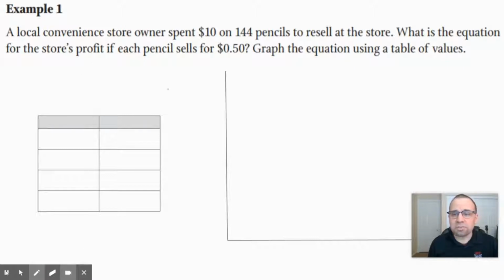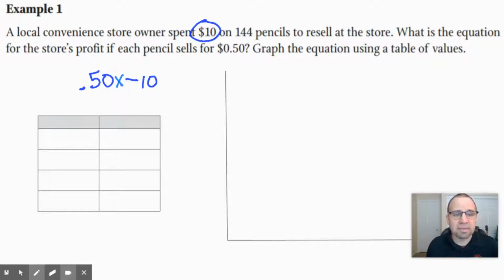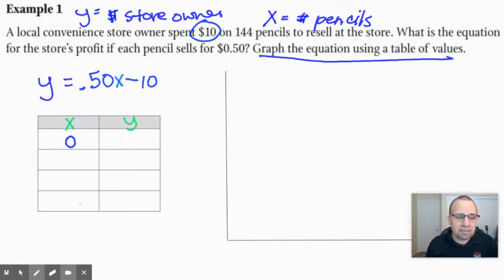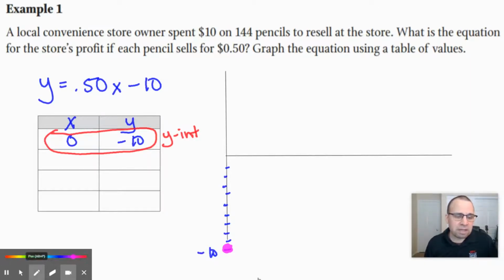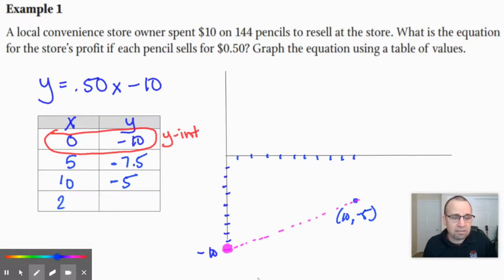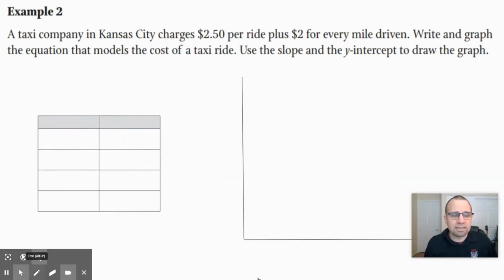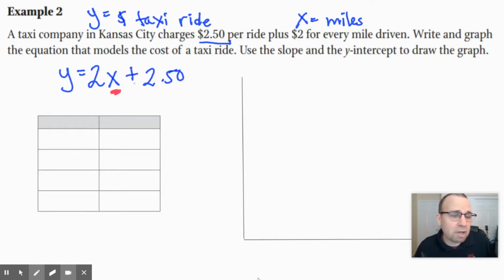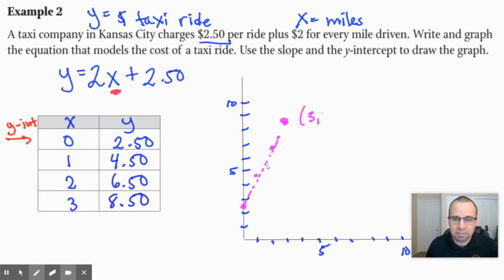Math I - 1.3.1 - Part 1